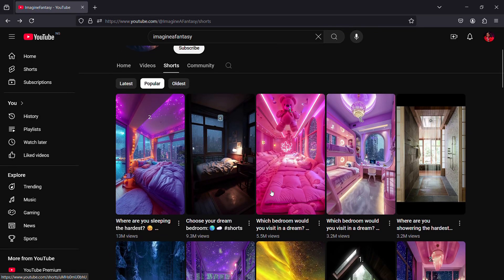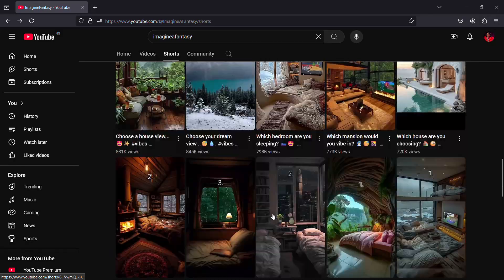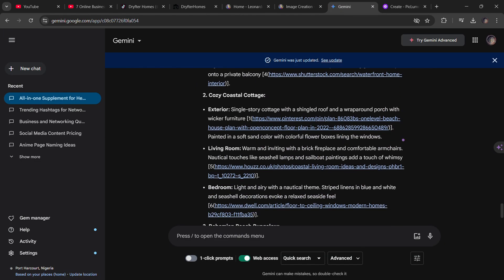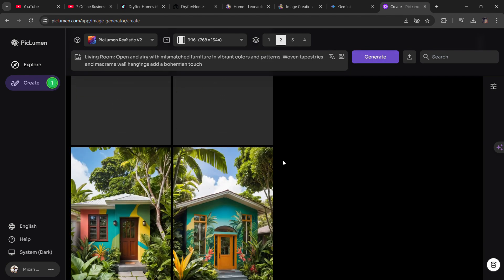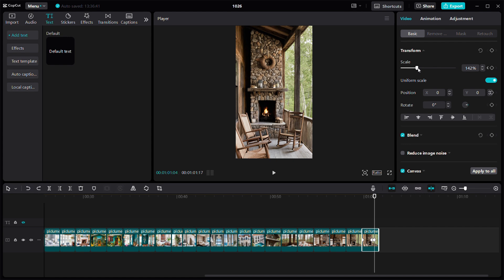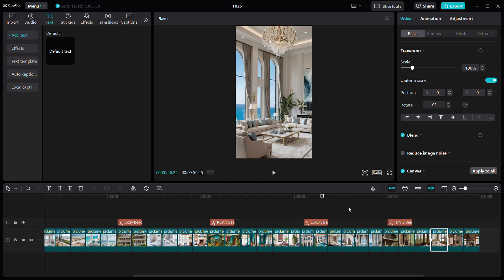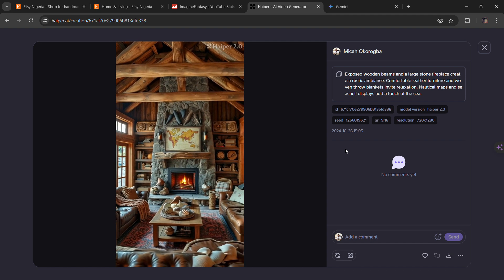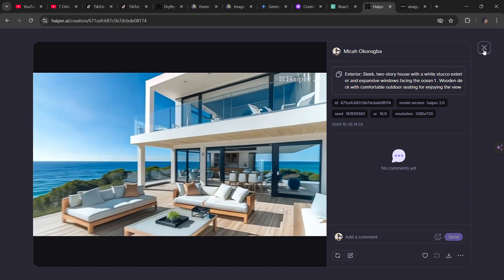How This Video Makes $10,000/Month With A New Viral Niche | Instagram,TikTok,YouTube Theme Pages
In this video I go over an amazing new easy viral video style for any niche that you can start today on Instagram, TikTok or YouTube Shorts using text to video or image to video plus CapCut. You could build a theme page and monetize using different strategies with videos like these.
Building a theme page could let you sell print on demand, physical or digital products, accessories as well as affiliate products with over $50 commission per customer and the ways to monetize are almost endless.
These style of video is quite easy to create and you can start creating them right now with the help of AI tools.